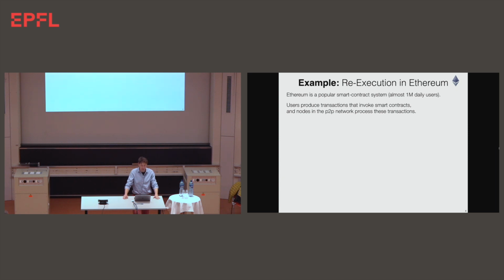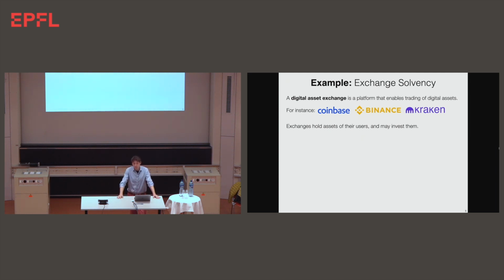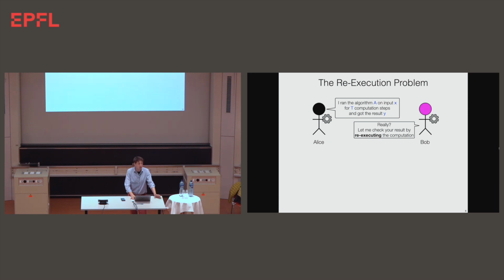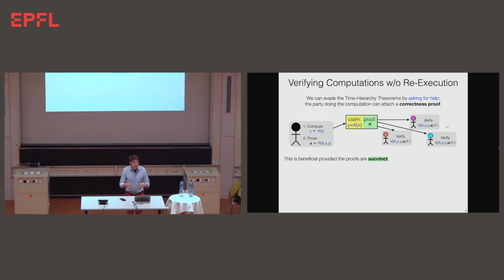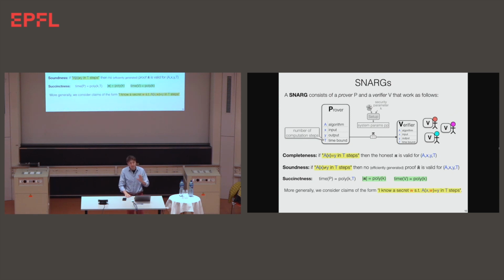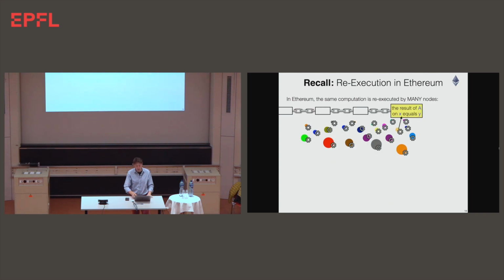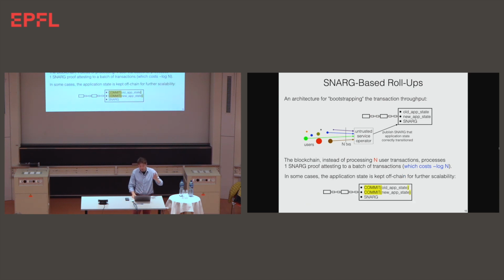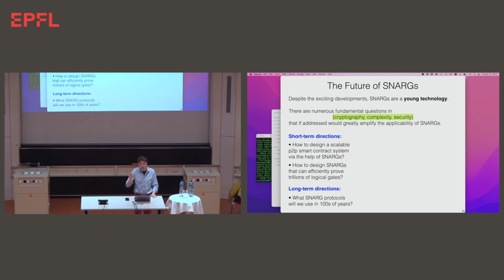How to Verify Computations without Re-Executing Them?, by Prof. Alessandro Chiesa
Inaugural Lecture - How to Verify Computations without Re-Executing Them?, by Prof. Alessandro Chiesa

Abstract
How to trust the results of computations performed by others? Simply re-running a computation may be infeasible (too expensive) or undesirable (it may involve revealing private inputs to the computation). In this talk I will discuss how cryptographic proofs, a fundamental tool in computer science, can be used to check the correctness of computations *without re-executing them*. This seemingly paradoxical capability has found numerous recent applications in the world of distributed systems (e.g., decentralized finance).

Alessandro Chiesa is a faculty member in computer science at EPFL and UC Berkeley. He conducts research in complexity theory, cryptography, and security, with a focus on the theoretical foundations and practical implementations of cryptographic proofs that are short and easy to verify. He is a co-author of several zkSNARK libraries and is a co-inventor of the Zerocash protocol. He has co-founded Zcash and StarkWare Industries. He received S.B. degrees in Computer Science and in Mathematics, and a Ph.D. in Computer Science from MIT. He is a recipient of a Sloan Research Fellowship (2021), an Okawa Foundation Research Grant (2020), and Google Faculty Research Awards (2018 and 2017). He was included in MIT Technology Review's "35 Innovators Under 35" list in 2018.